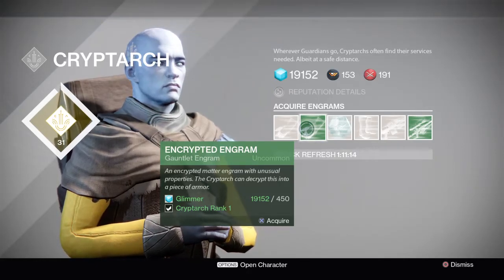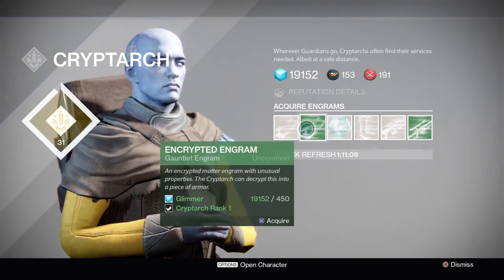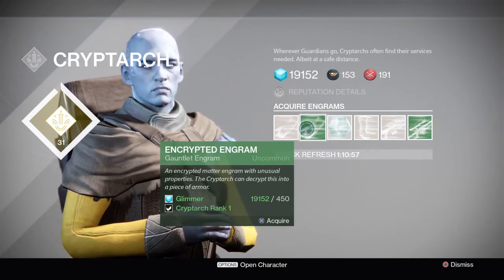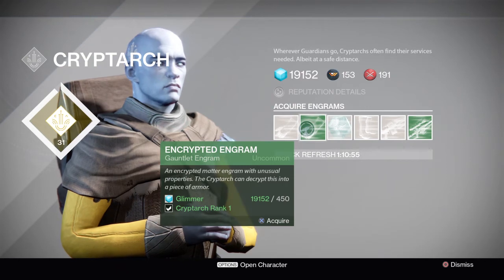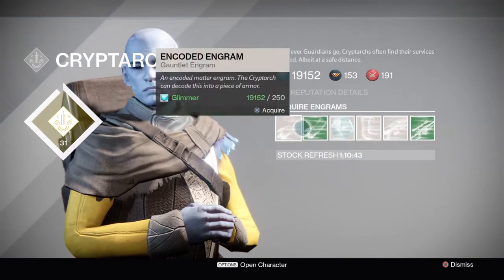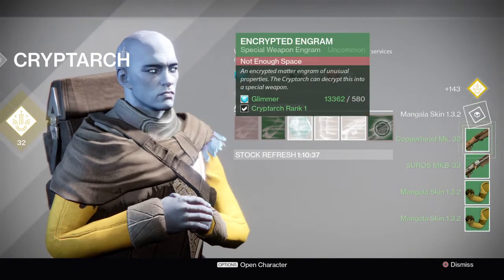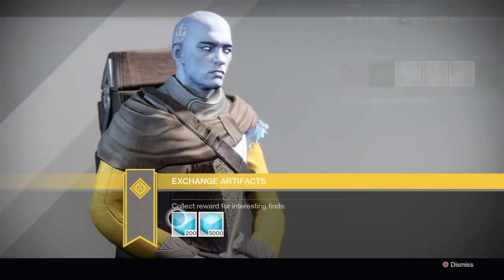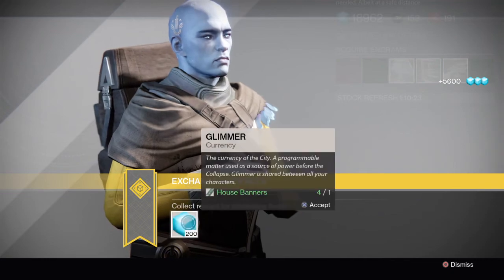How to get many legendary house of wolves weapons using duplicate ether chest trick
For those of you grinding ether chest duplicate trick, this is to further your crypTarch and get more purple engrams. Since money is unbelievably numerous now simply purchase blue/green engrams from cryptarch to further advance its leveling up. Useful because the purple engrams you receive from a cryptarch level up are house of wolves weapons usually, cheers!

PS: I'm fully aware this is the old cryptarch cheese ;)